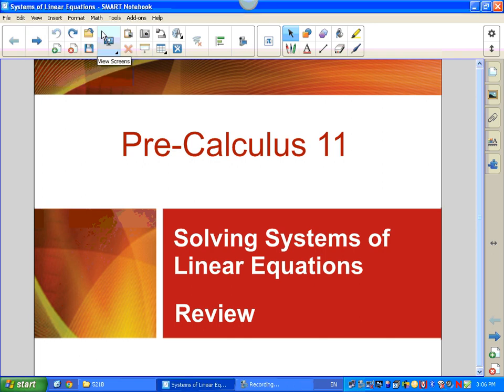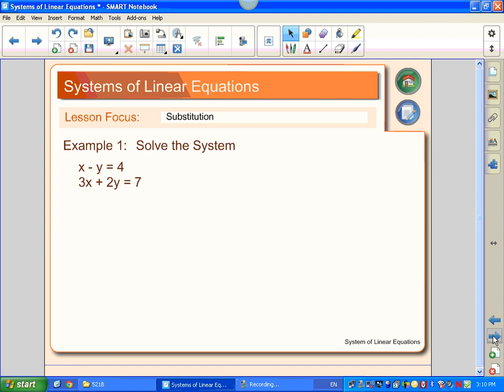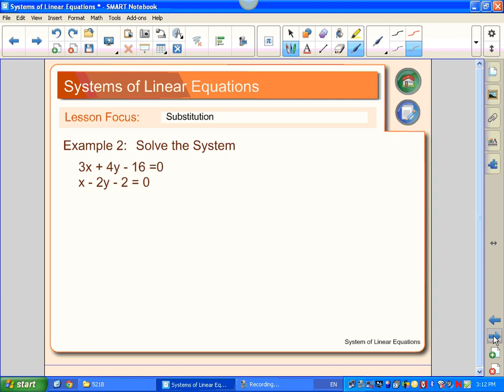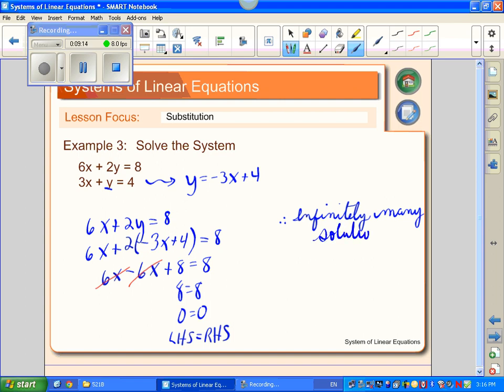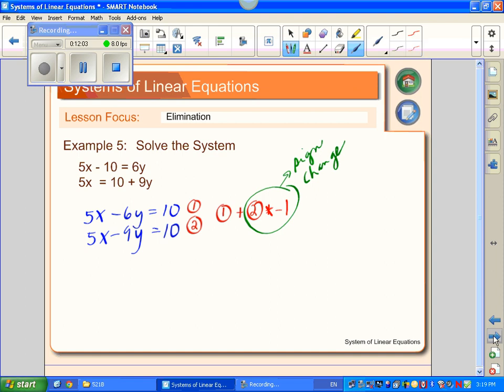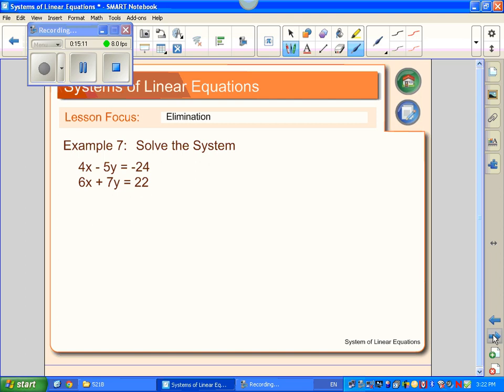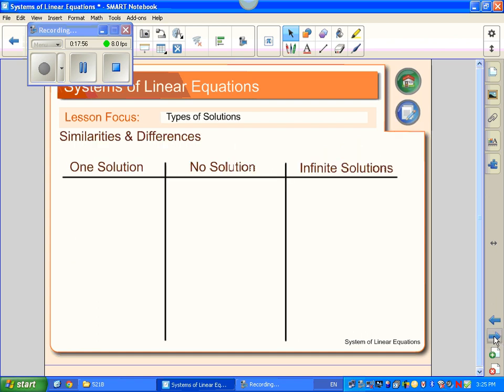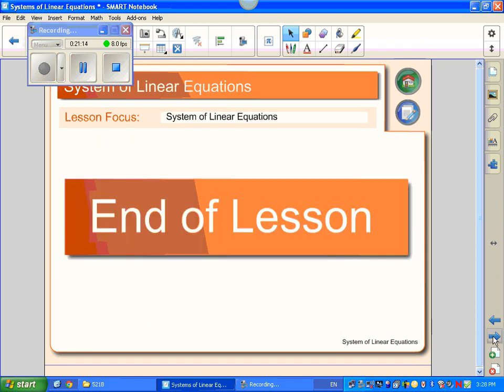Solving Systems of Linear Equations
Review lesson - Solving systems of Linear equations
(grade 10)